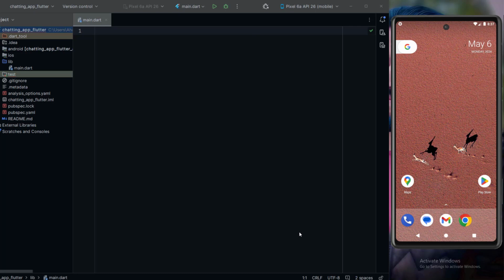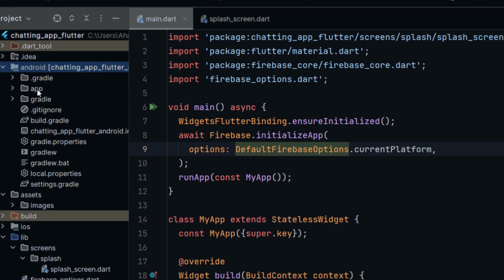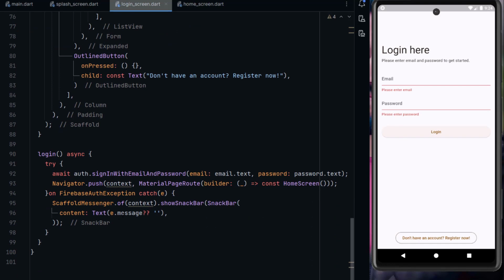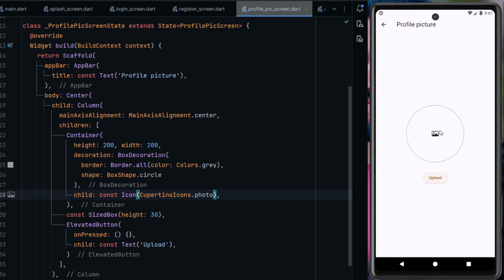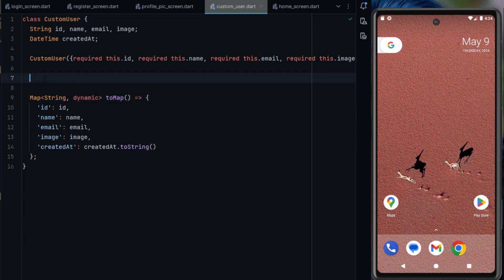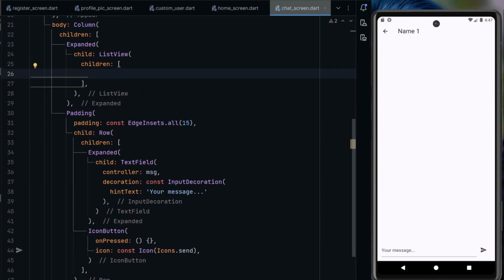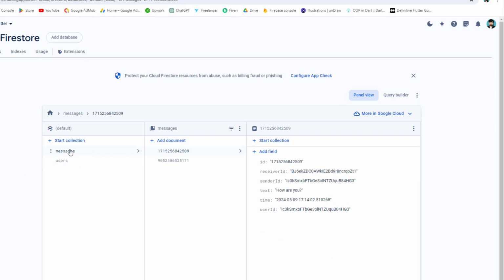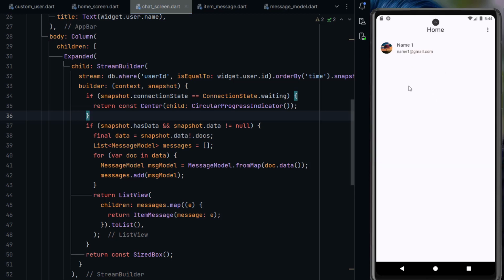Complete Chatting App with Flutter & Firebase | Flutter FYP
In this tutorial you will learn how to create Chatting App with Flutter and Firebase.